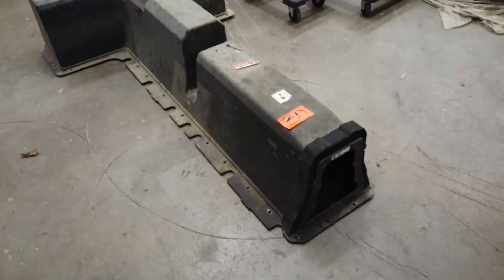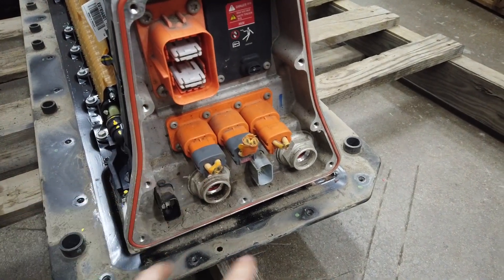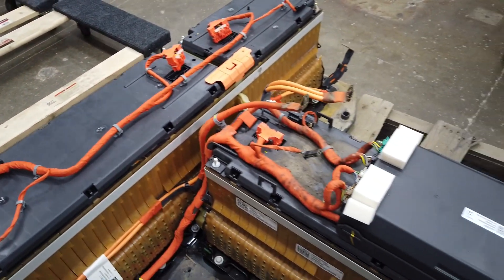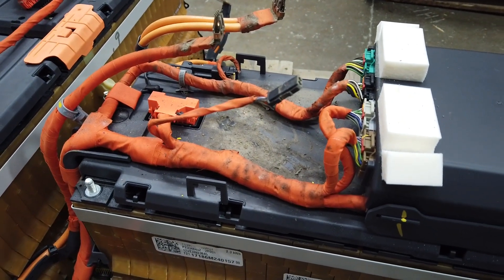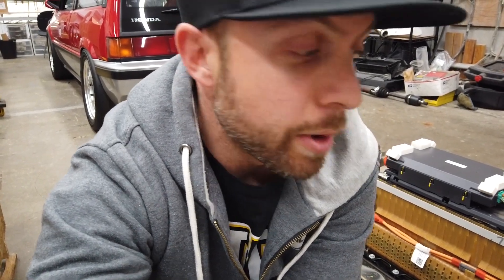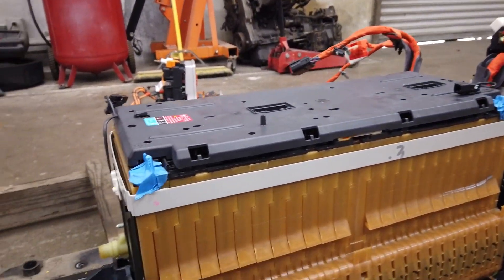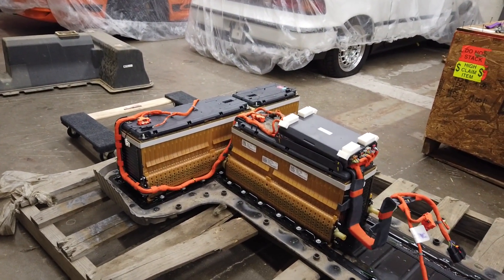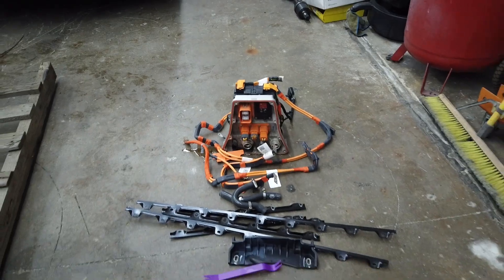Rywire EVS2K Build Video #3 Volt battery teardown and explanation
This Video is a look into the Chevrolet Volt battery pack, why I am using it and its components.